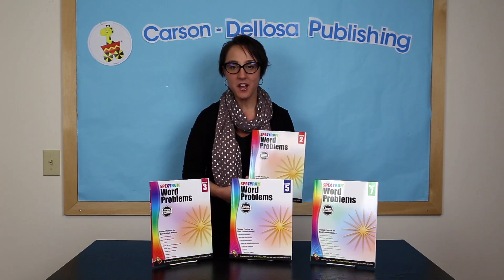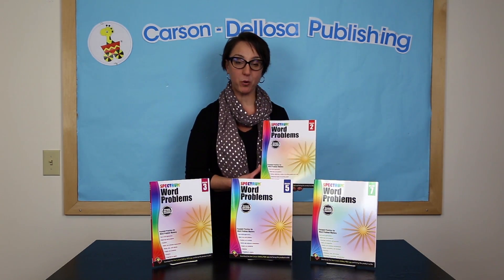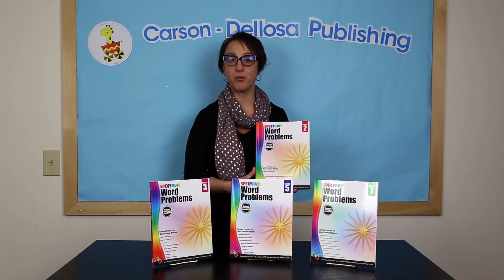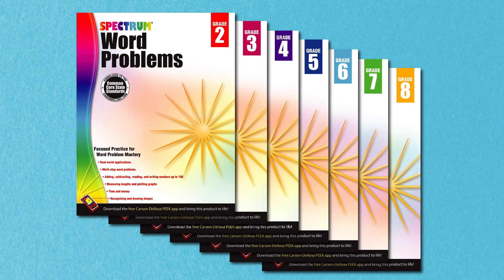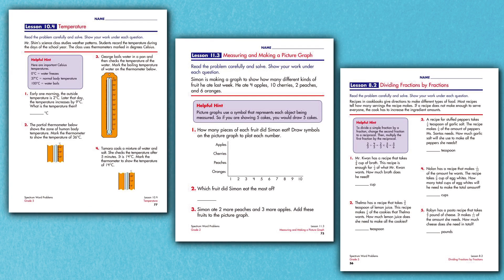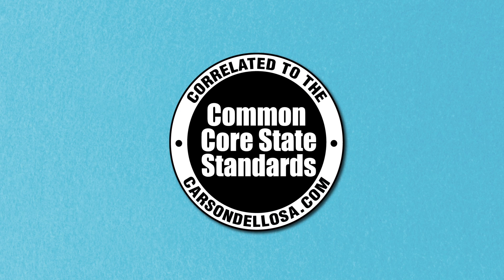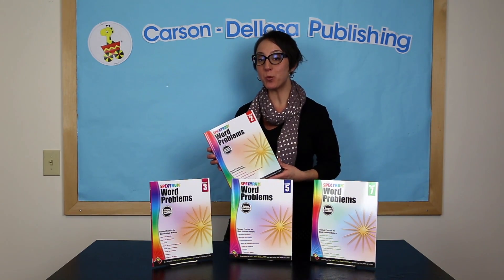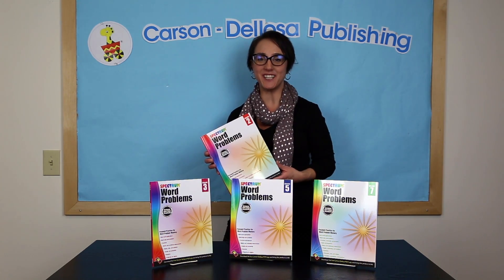Spectrum Word Problems Workbooks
Spectrum Word Problem Workbooks, available for second through eighth grade, are a wonderful supplemental resource for classroom work and test preparation. Find them at carsondellosa.com or a participating retailer near you!